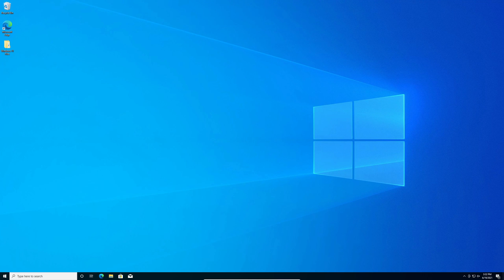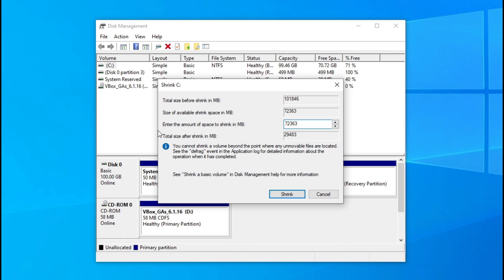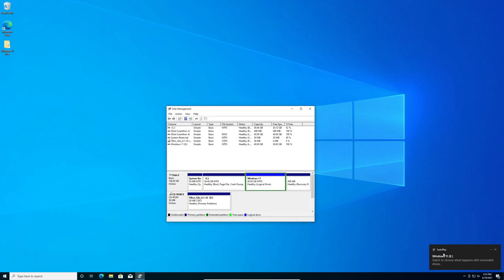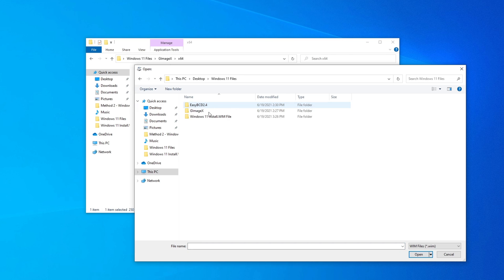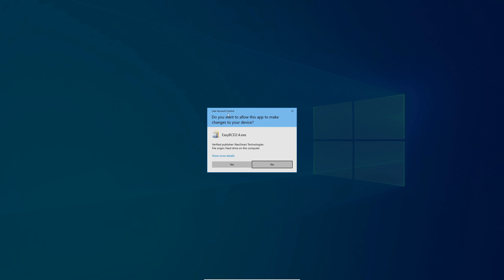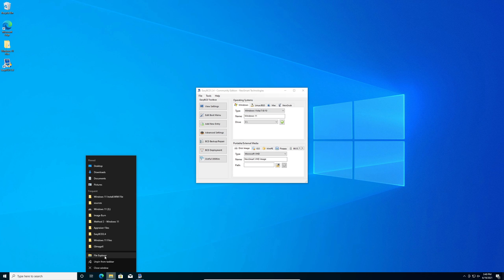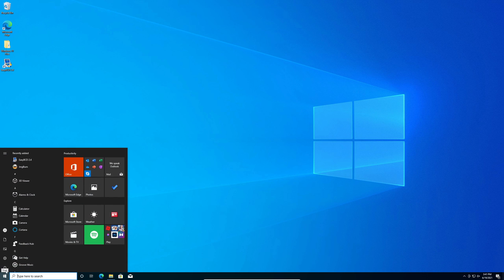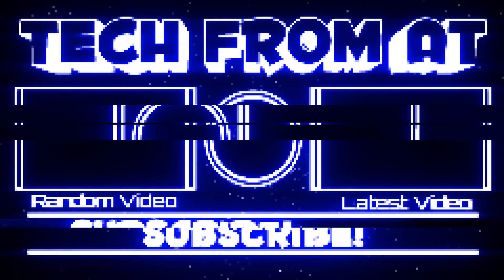How To Install Windows 11 On Unsupported Hardware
Hi everyone, in today's video I will be showing you how to install Windows 11 on unsupported hardware. Windows 11 requires something called TPM 2.0 and Secure Boot which not that many CPUs have. Although Microsoft will remove this requirement for the official release of Windows 11 later in 2021, some people still want to install it on legit hardware. So in this video, I will be showing you exactly that. Thanks, hope you have a great day.
Links

Credit